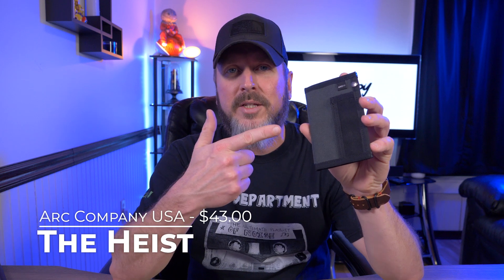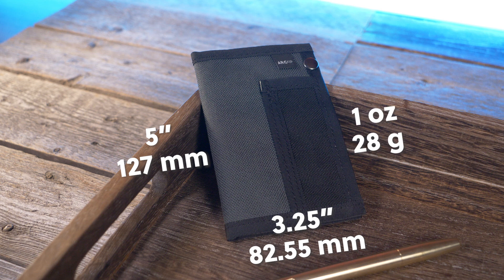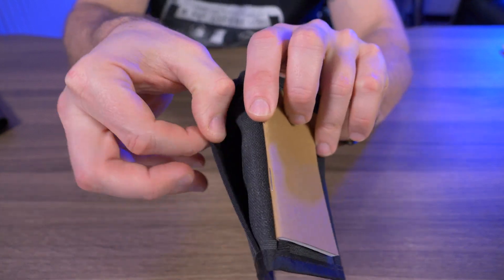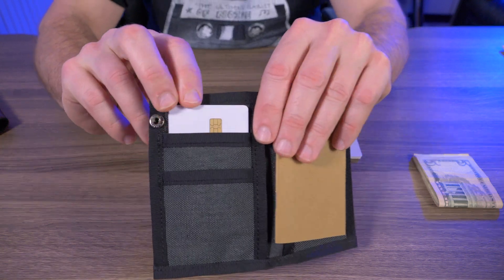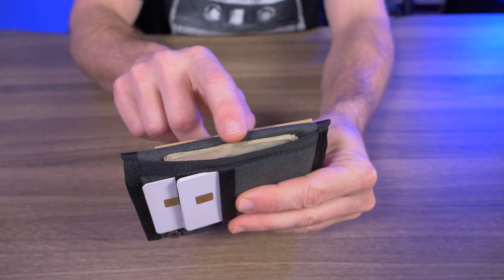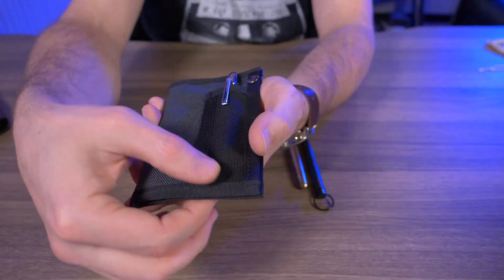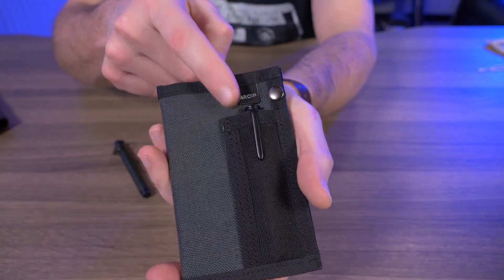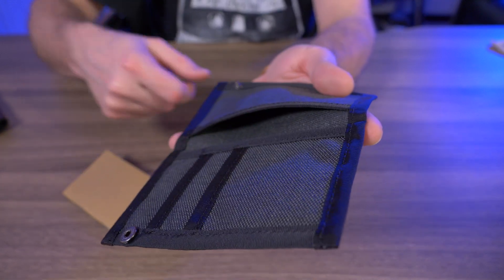An EDC notebook wallet that carries your cards, cash, & pen. Arc Company USA The Heist!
-Designed with Cordura 1000d fabric its job is simple, protect your notebook and cards and hold your pen.
-Features 2 card slots to hold up to 8 cards.
-A larger pocket for cash, receipts, business cards, or more cards.
-Another large pocket for a small EDC notebook.
-Pen pocket on the outside.
-3.25" x 5"

*Fisher Space Pen Bullet
*Fisher Space Pen Bullet pocket clip
*Fisher Space Pen Backpacker